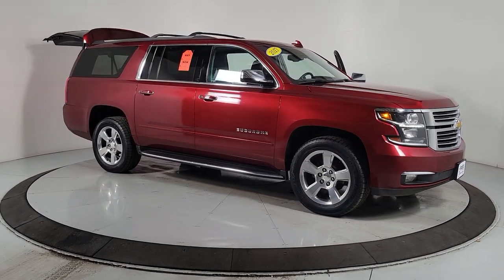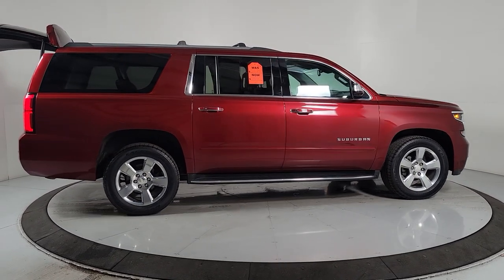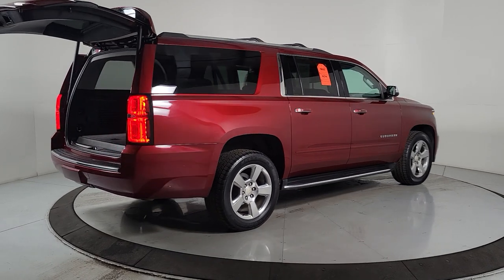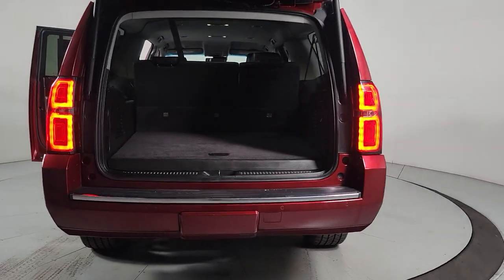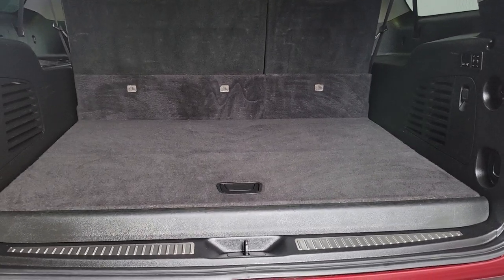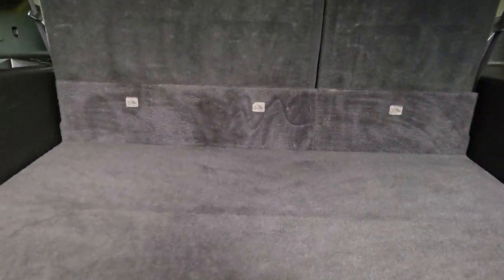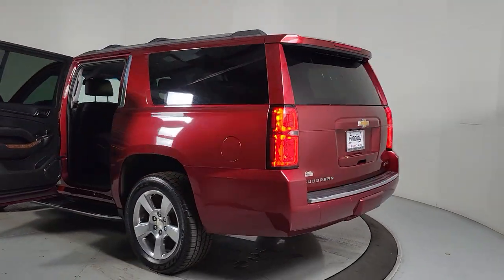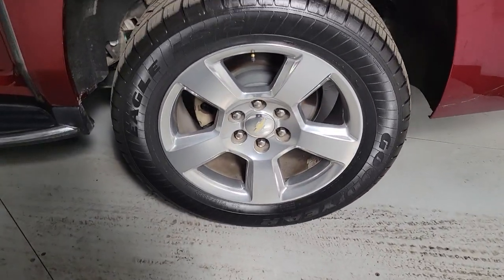2017 Chevrolet Suburban Prescott, Flagstaff, Phoenix, Bullhead City, Havasu, PG3636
Siren Red Tintcoat Used 2017 Chevrolet Suburban available in 1006 Commerce Drive, Prescott, Arizona at Findlay Buick GMC Prescott. Servicing the Prescott, Flagstaff, Phoenix, Bullhead City, Havasu, area.

Welcome to Findlay Buick GMC in Prescott AZ. We can deliver nationwide... We have multiple locations with over 600 cars in stock. This Chevrolet Suburban is equipped with the following options:brbrbrClean CARFAX. Siren Red Tintcoat 2017 Chevrolet Suburban Premier 4WD 6-Speed Automatic Electronic with Overdrive EcoTec3 5.3L V8brbrbrAwards:br  * 2017 KBB.com Best Resale Value Awards   * 2017 KBB.com 10 Most Awarded BrandsbrbrbrReviews:br  * Seating for up to nine passengers; cargo capacity is generous; high-quality interior adds some luxury; strong V8 engine is up to the task. Source: Edmunds
Navigation System|Enhanced Driver Alert Package|License Plate Front Mounting Package|Magnetic Ride Control Suspension Package|Preferred Equipment Group 1LZ|10 Speakers|AM/FM radio: SiriusXM|Bose Centerpoint Premium 10-Speaker Surround Sound|CD player|Floor Console w/Storage Area|HD Radio|Radio: Chevrolet MyLink AM/FM Stereo w/Navigation|Rear audio controls|Single-Slot CD/MP3 Player|SiriusXM Satellite Radio|Air Conditioning|Automatic temperature control|Front dual zone A/C|Rear air conditioning|Rear window defroster|6-Way Power Front Passenger Seat Adjuster|Enhanced Driver Information Center|Hands Free Power Liftgate|Memory seat|Memory Settings|Pedal memory|Power driver seat|Power steering|Power windows|Power-Adjustable Accelerator & Brake Pedals|Remote keyless entry|Steering wheel memory|Steering wheel mounted audio controls|Headphones|Universal Home Remote|Adaptive suspension|Power Tilt & Telescoping Steering Column|Speed-sensing steering|Traction control|4-Wheel Antilock Disc Brakes|4-Wheel Disc Brakes|ABS brakes|Dual front impact airbags|Dual front side impact airbags|Emergency communication system: OnStar Guidance|Front anti-roll bar|Front wheel independent suspension|Low Speed Forward Automatic Braking|Low tire pressure warning|Occupant sensing airbag|Overhead airbag|Passive Entry System|Push Button Keyless Start|Rear anti-roll bar|Remote Vehicle Start|Power Liftgate|Brake assist|Electronic Stability Control|Exterior Parking Camera Rear|Front & Rear Parking Assist|Auto High-beam Headlights|Delay-off headlights|Fog Lamps|Front fog lights|Fully automatic headlights|High-Intensity Discharge Headlights|Driver Inboard & Front Passenger Airbags|Extended-Range Remote Keyless Entry|Panic alarm|Security system|Electronic Cruise Control w/Set & Resume Speed|Speed control|Auto-dimming door mirrors|Black Assist Steps|Bodyside moldings|Bumpers: body-color|Heated door mirrors|Intellibeam Headlamps w/Automatic High Beam On/Off|Power door mirrors|Power Folding & Adjustable Heated Outside Mirrors|Roof rack: rails only|Spoiler|Turn signal indicator mirrors|1st & 2nd Row Color-Keyed Carpeted Floor Mats|Adjustable pedals|Apple CarPlay|Auto-Dimming Inside Rear-View Mirror|Auto-dimming Rear-View mirror|Color-Keyed Carpeting Floor Covering|Compass|Driver door bin|Driver vanity mirror|Enhanced Driver Information Center (DISC)|Forward Collision Alert Sensor Indicator|Front reading lights|Garage door transmitter|Heated & Vented Front Reclining Bucket Seats|Heated Leather Wrapped Steering Wheel|Heated steering wheel|Illuminated entry|Lane Keep Assist|Leather Shift Knob|NavTraffic|OnStar Basic Plan For 5 Years|Outside temperature display|Overhead console|Passenger vanity mirror|Rear Cross-Traffic Alert Sensor Indicator|Rear reading lights|Safety Alert Driver Seat|Side Blind Zone Alert w/Lane Change Alert|Tachometer|Telescoping steering wheel|Tilt steering wheel|Trip computer|Voltmeter|Wireless Charging|3rd Row 60/40 Power Fold Split-Bench|3rd row seats: split-bench|Front Bucket Seats|Front Center Armrest|Heated & Vented Driver & Front Passenger Seats|Heated 2nd Row Outboard Seats|Heated front seats|Heated rear seats|Perforated Leather-Appointed Seat Trim|Power passenger seat|Power Release 2nd Row Bucket Seats|Split folding rear seat|Ventilated front seats|Black Roof Rack Cross Bars|Passenger door bin|Roof-Mounted Luggage Rack Side Rails|Alloy wheels|Wheels: 20 x 9 Polished-Aluminum|Rain sensing wipers|Rear window wiper|Variably intermittent wipers|3.08 Rear Axle Ratio